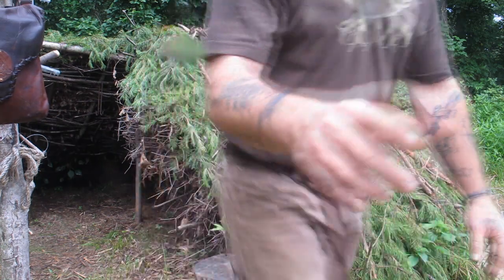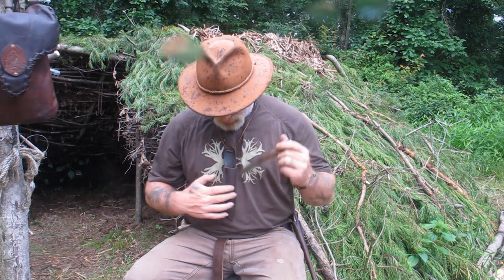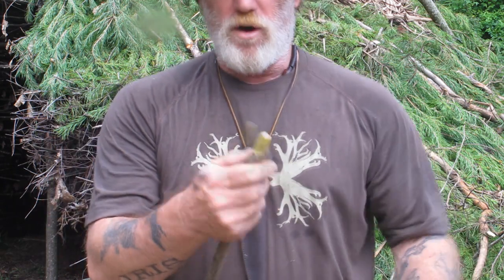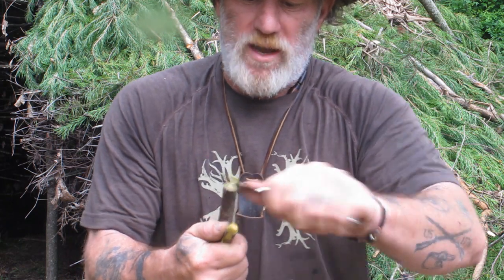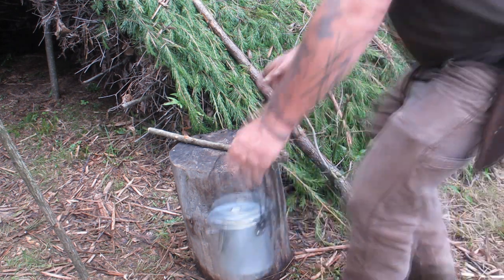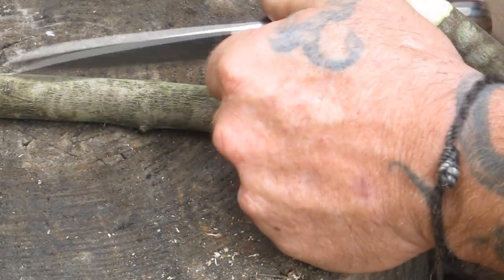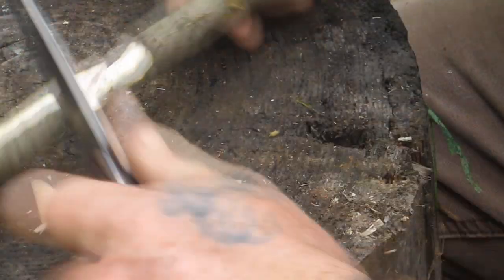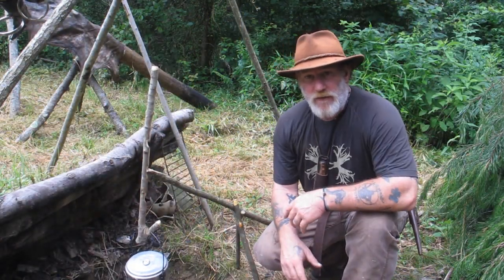Bushcraft Kitchen Part 2 Point Notch suspension system